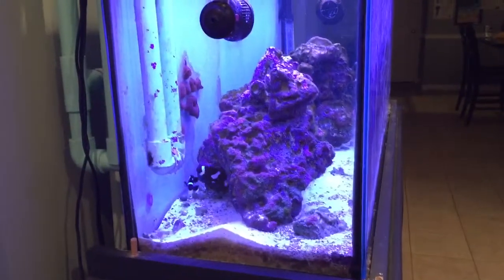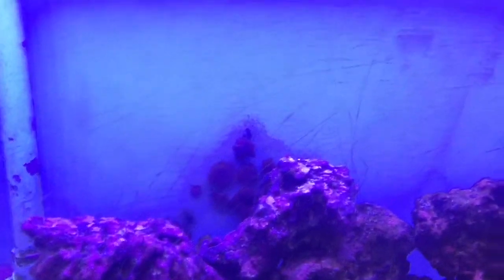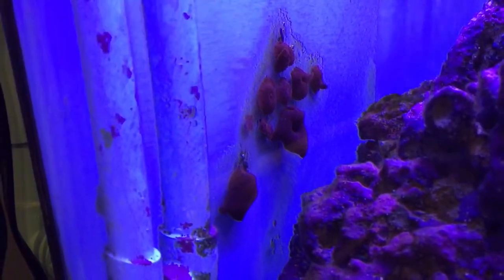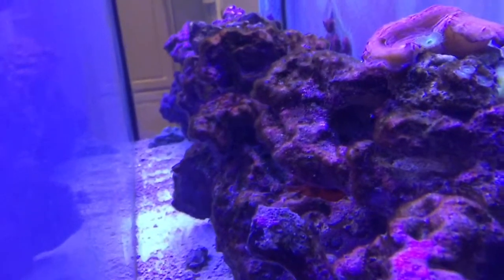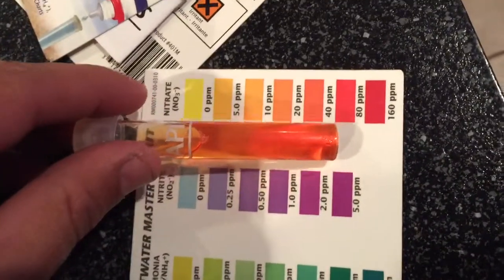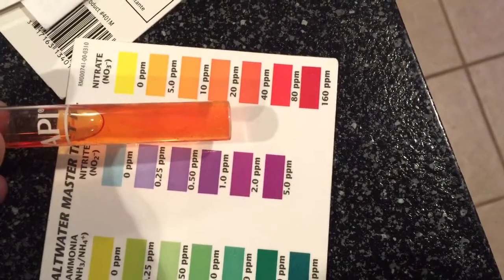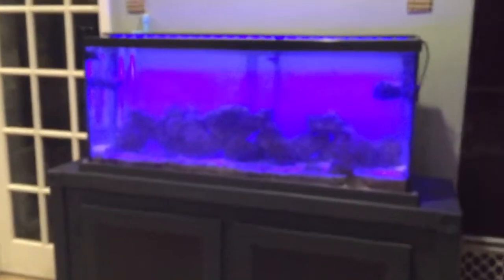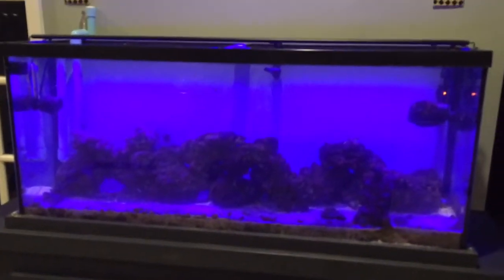Mushrooms reproducing!!! Saltwater reef tank!! Day 23